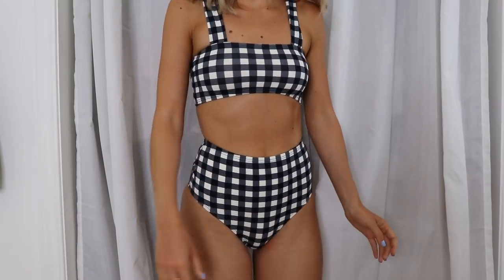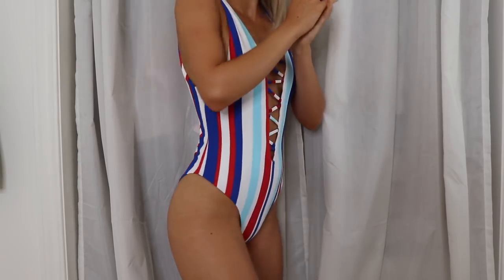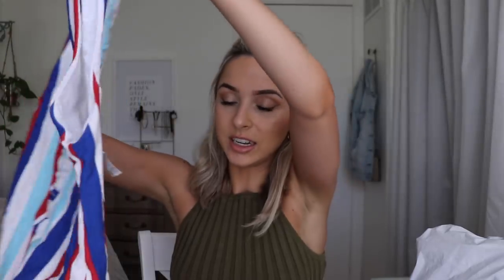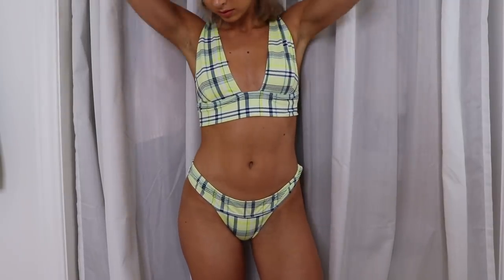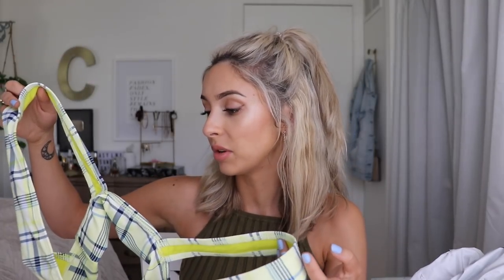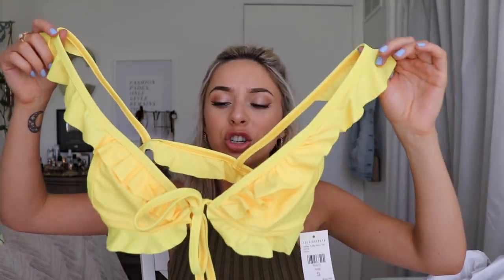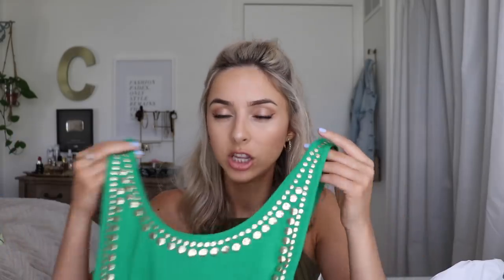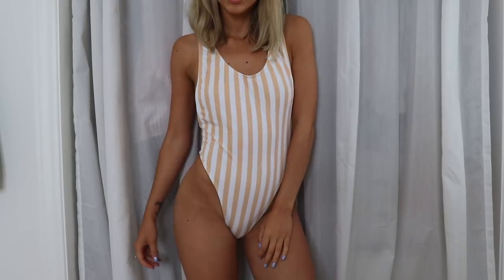AFFORDABLE SWIMWEAR HAUL + TRY ON | THE GOOD & THE BAD | Fashion Nova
No weekly vlog this monday but I do have a try on bikini haul for you all ! WHICH BIKINI IS YOUR FAVOURITE? :)

Shop Fashion Nova:
CODE "CHELSEA" for $$$ OFF.

♡ Products Mentioned ♡
Black & white Bikini:

The bikinis in this video were gifted to me by Fashion Nova!